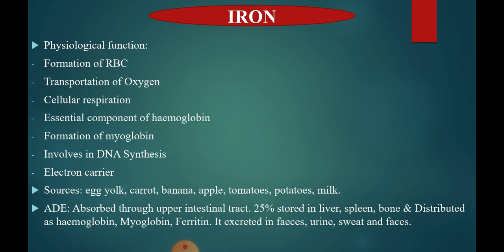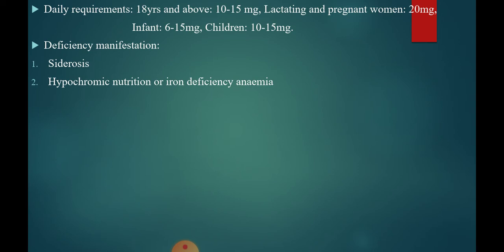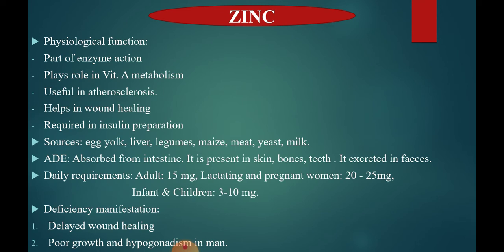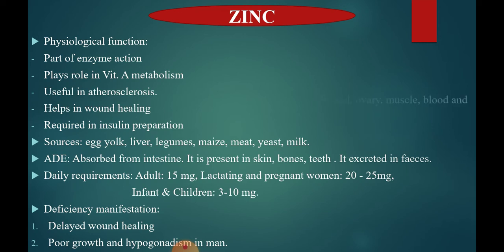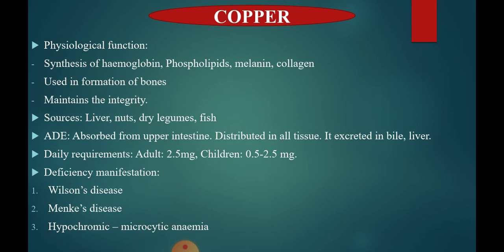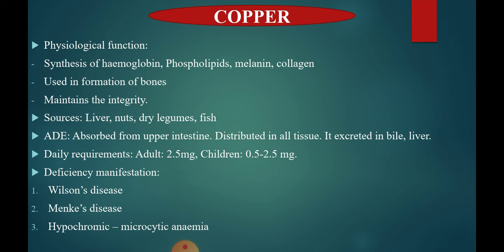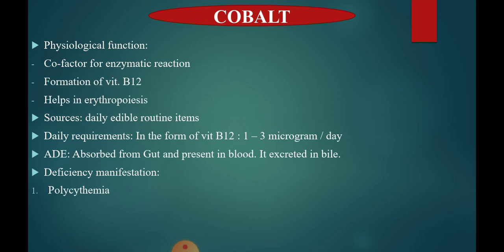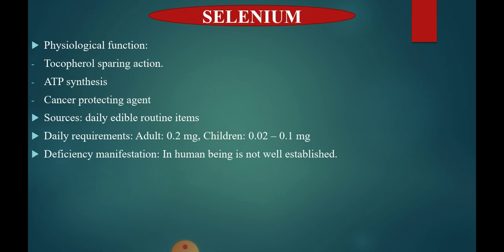Mineral metabolism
Part 2